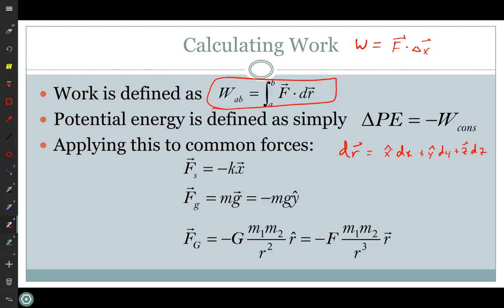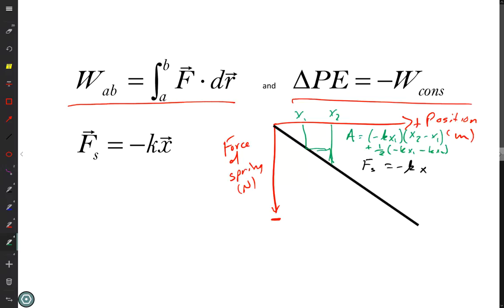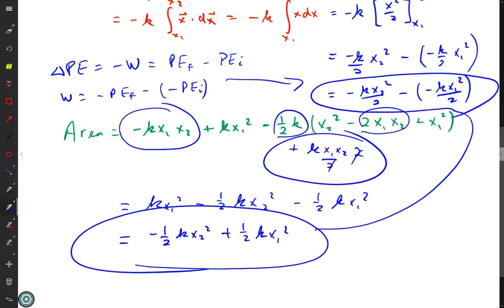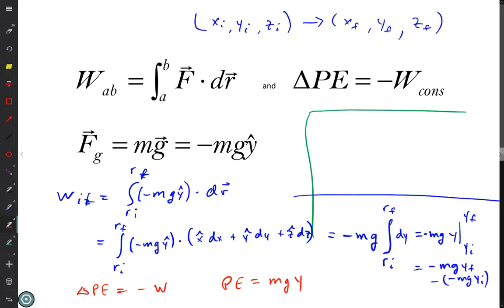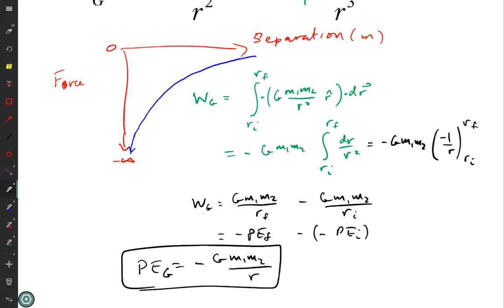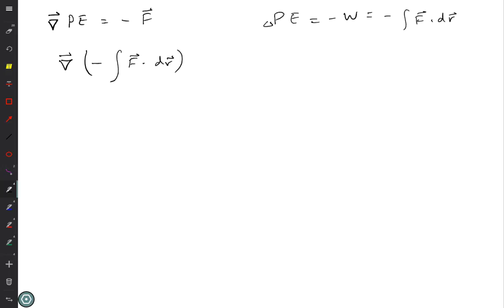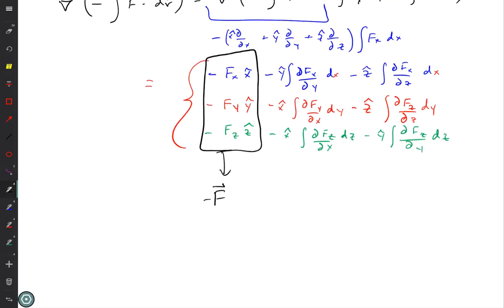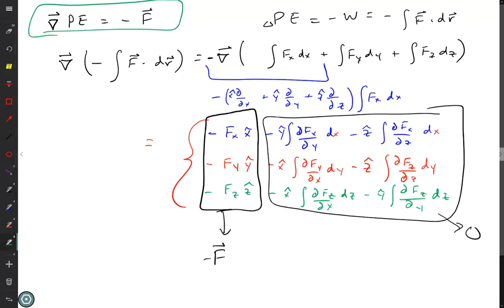PHYS 251 Lecture 6 Potential Energy September 27, 2016